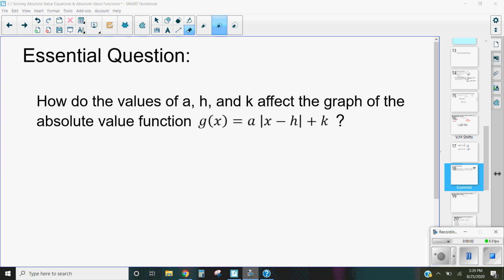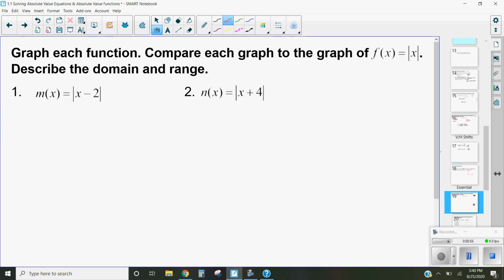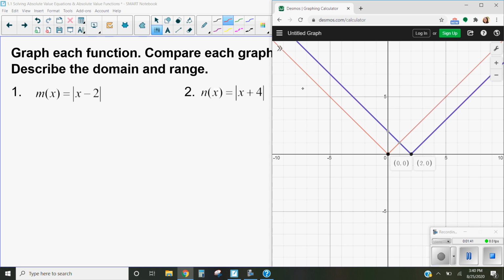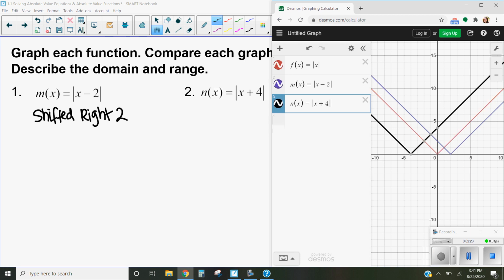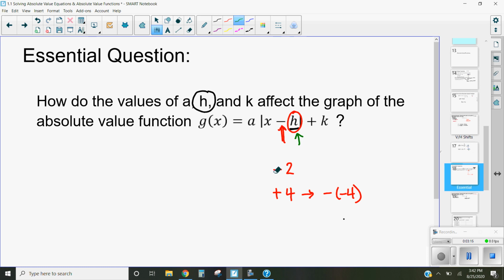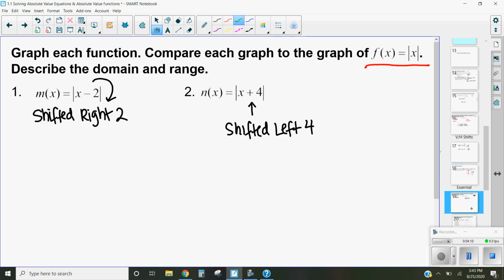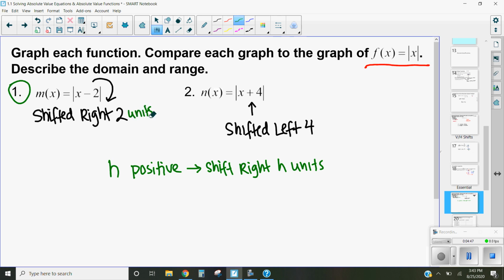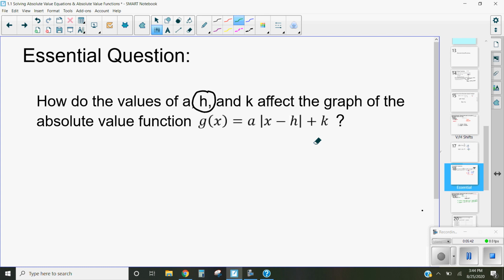1.1c How h Affects Absolute Value Functions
Based on the vertex form of the absolute value function, f(x)=a |x-h|+k, this video looks at how changing the variable h will affect the function.